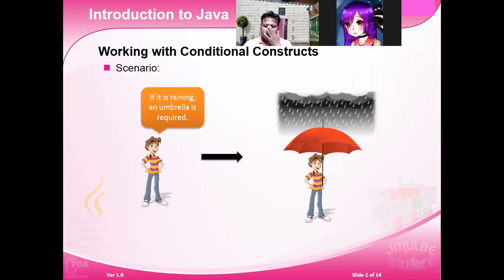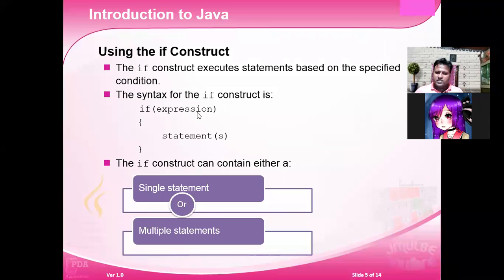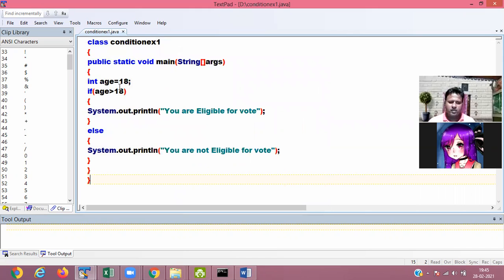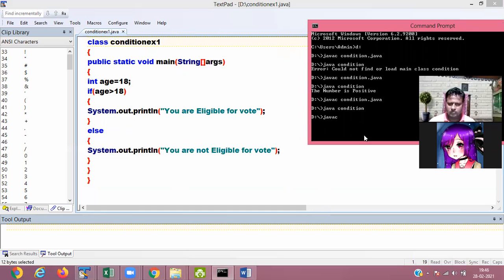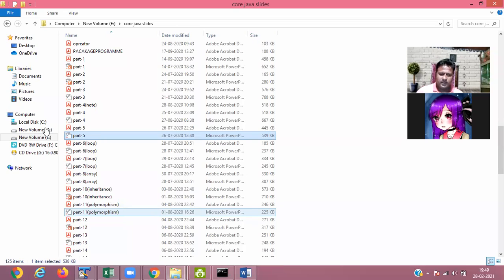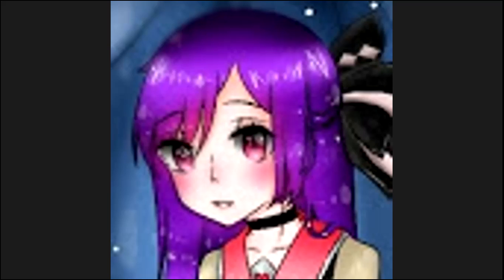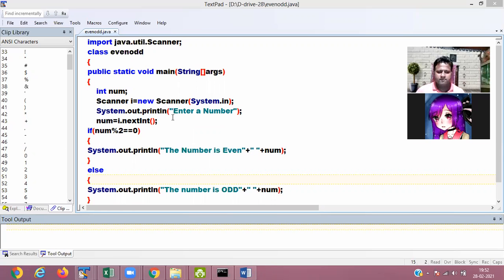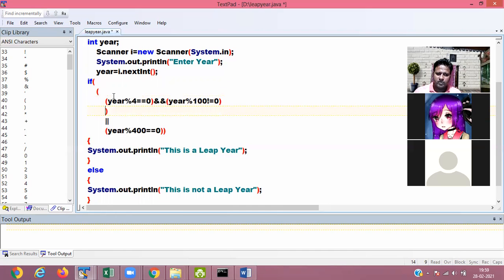Conditional Construct(If ---Else)-Part-1